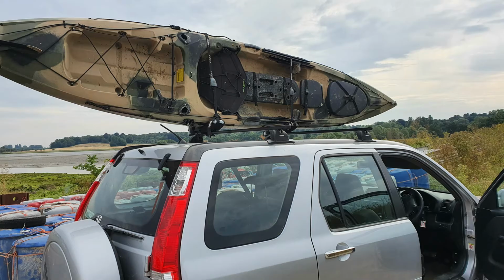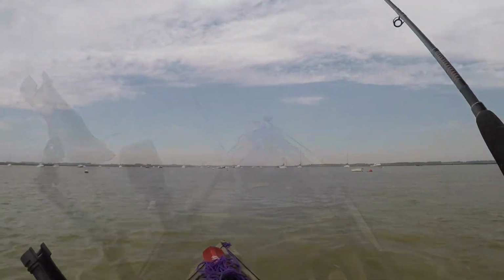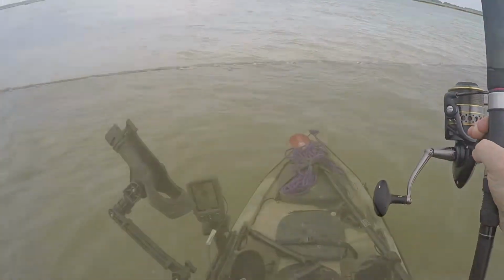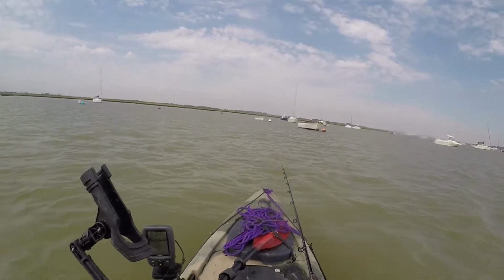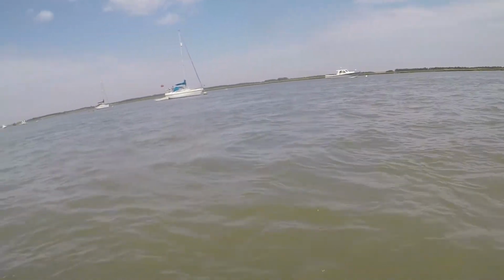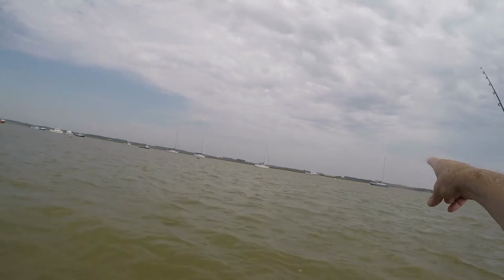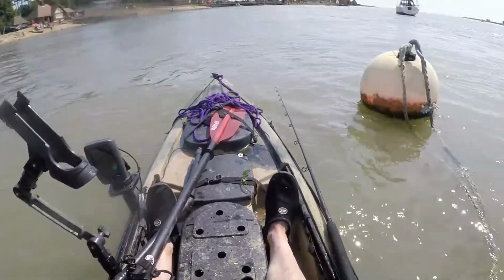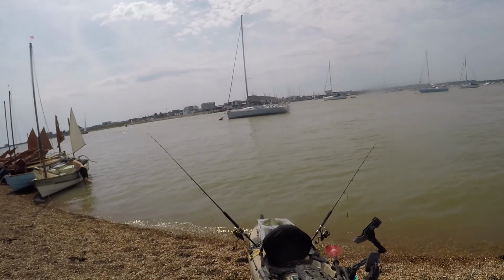Bawdsey Bass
There are some big bass at Bawdsey at the mouth of the river Deben (allegedly)!